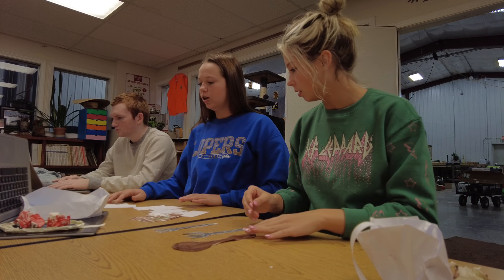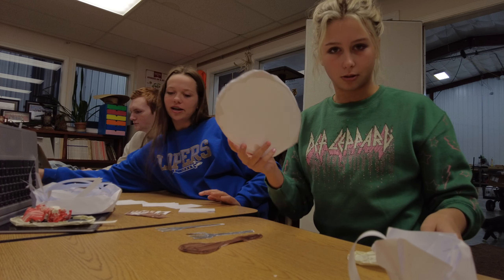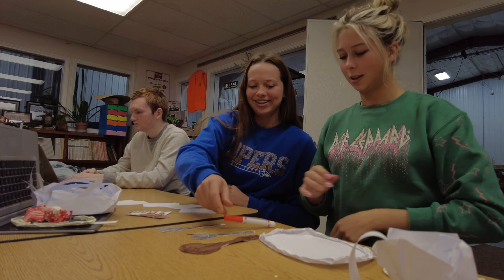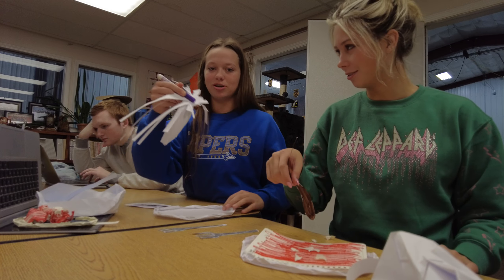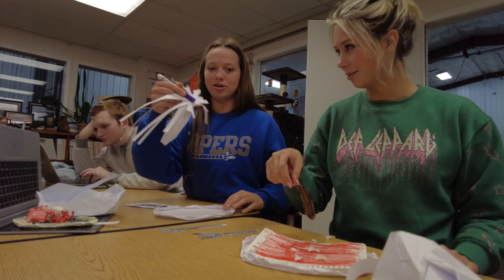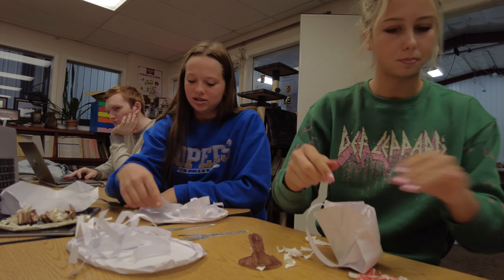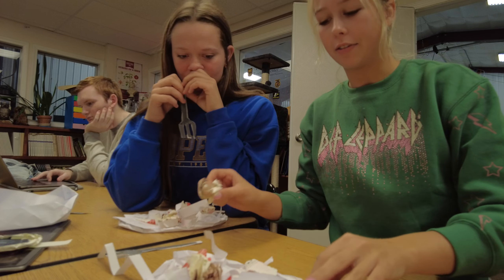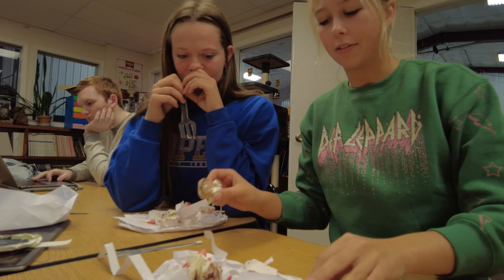Abby and Lexi: Episode Two- PASTA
In this week's episode Abby and Lexi will show off their amazing super awesome housewife cooking skills while making Pasta and Ravioli! Great Job Lexi and Abby, Way to Go!